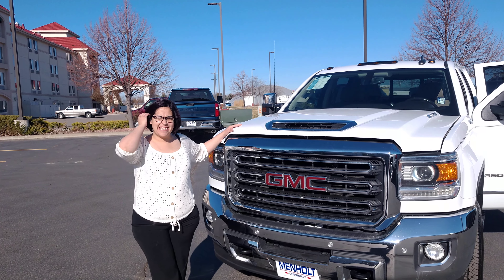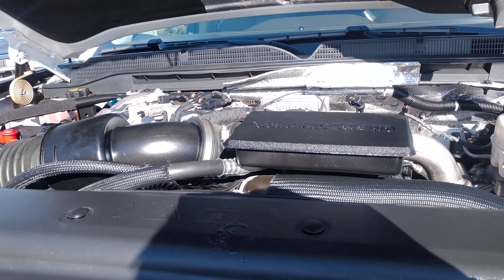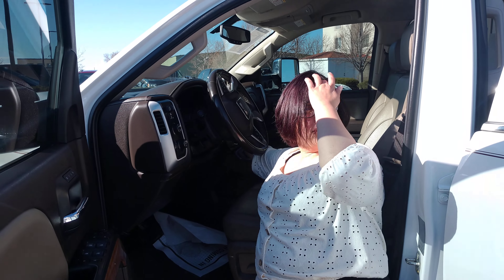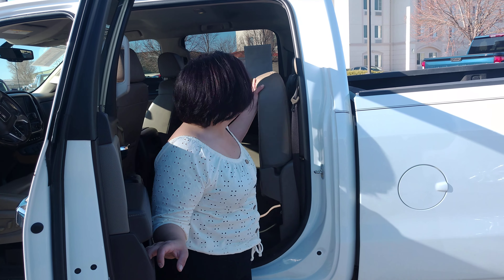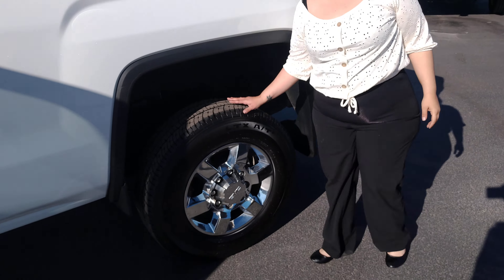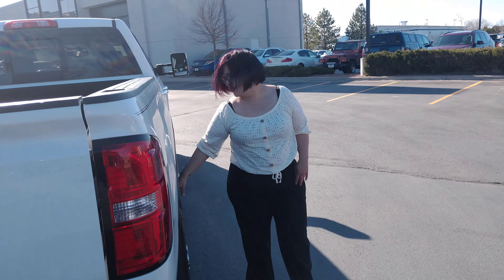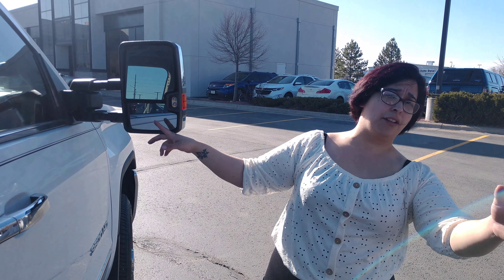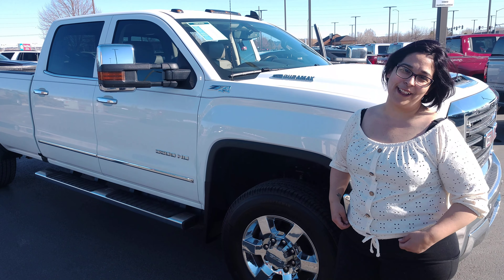April 20, 2020